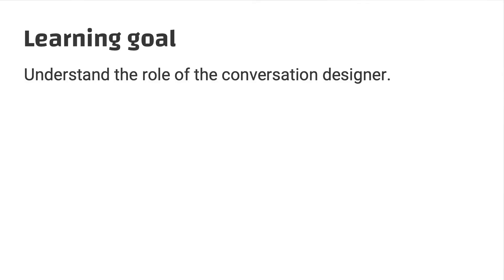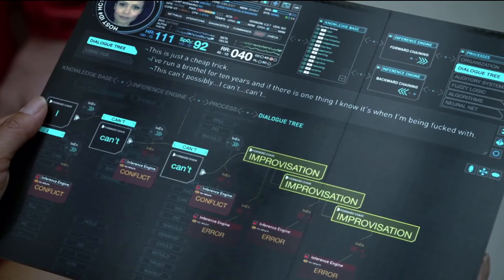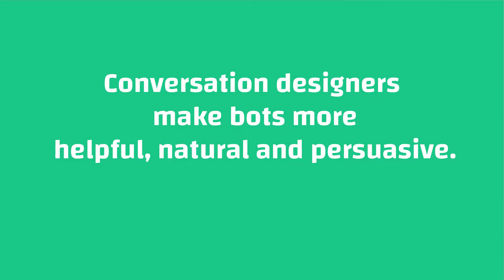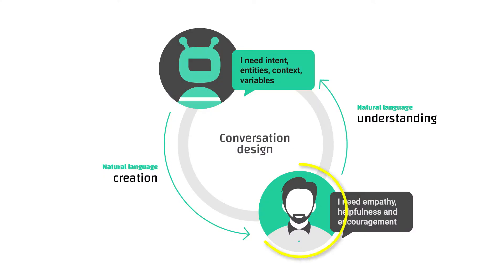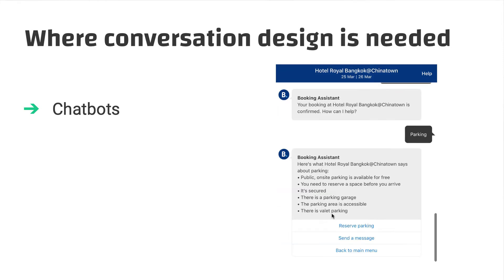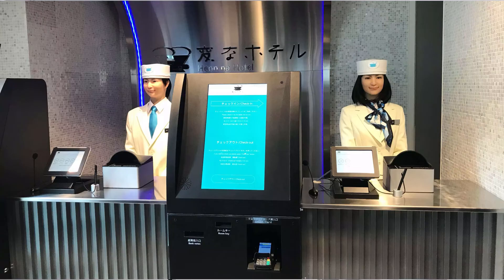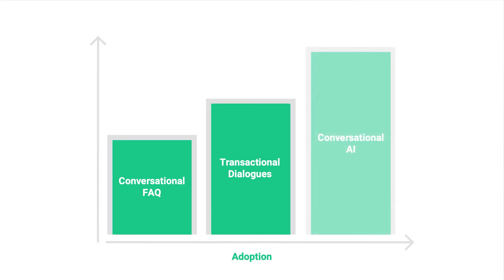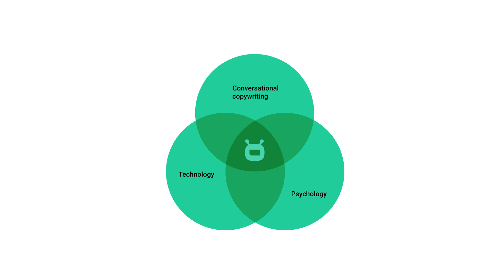What is Conversation Design? | Conversation Designer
Conversation design is the practice of making AI Assistants more helpful and natural when they talk to humans. It combines an understanding of technology, psychology, and language to create human-centric experiences for chatbots and voice assistants.